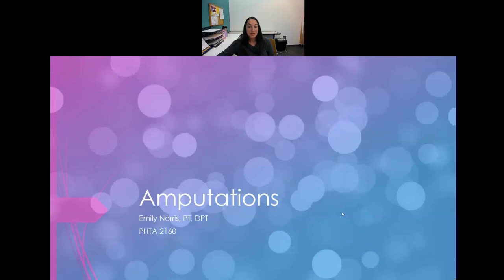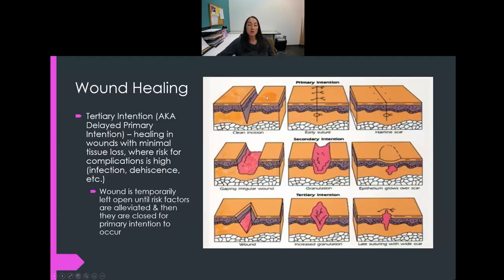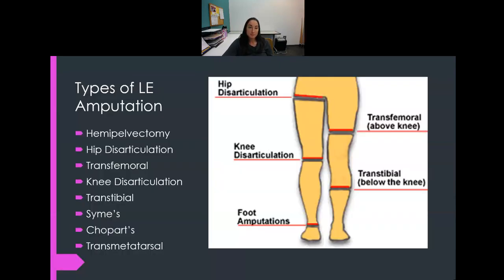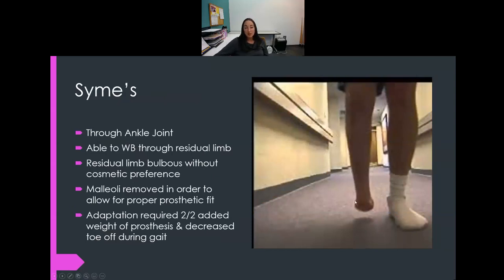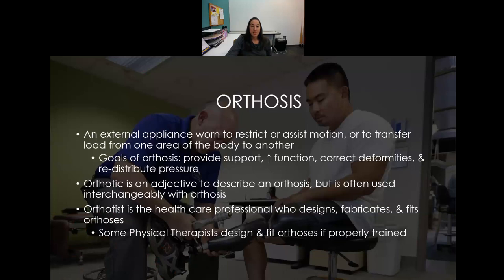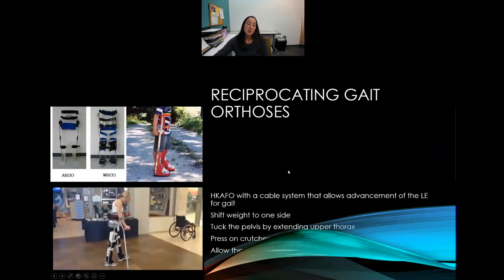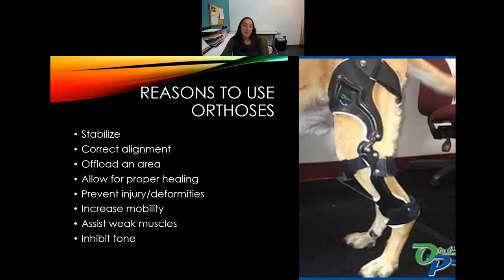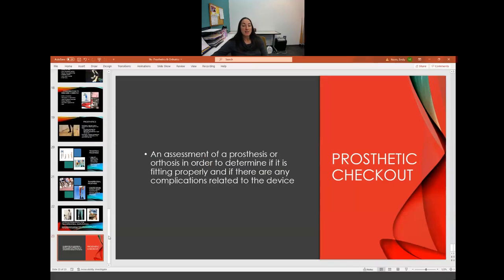Amputation, Prosthetics, & Orthotics Foundation for the PTA Student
Learn about various types of amputations, prosthetic devices, orthotic devices, & their impact on gait & balance to be used for rehab techniques for the PTA student